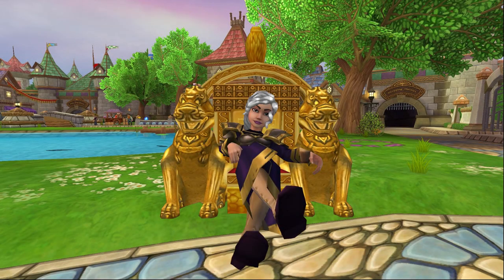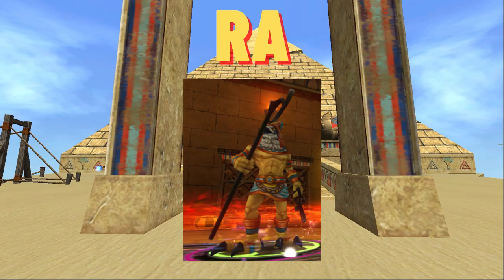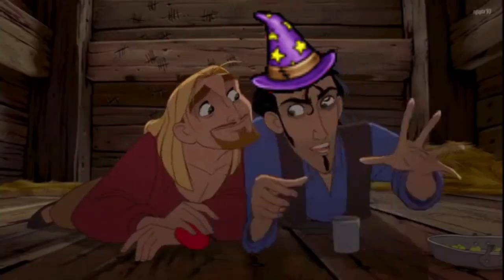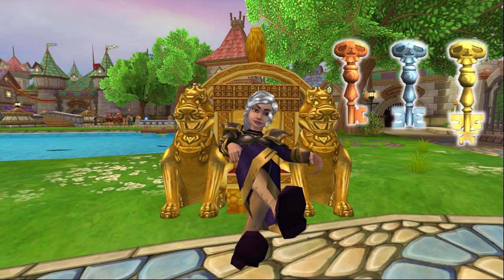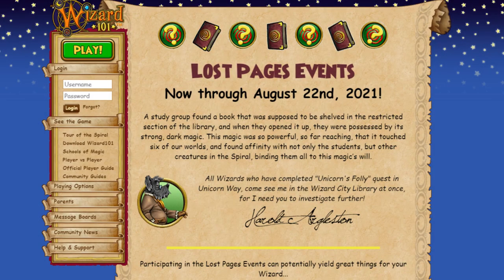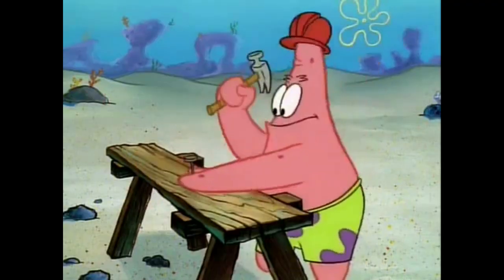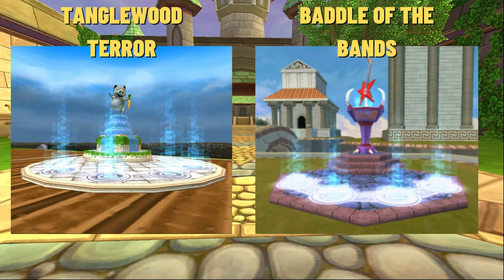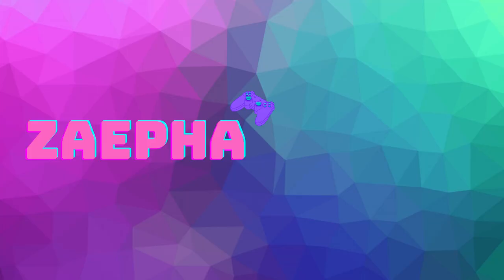Wizard101| FREE Mounts From Farming!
UPDATE SEPTEMBER 2024: Warlord Minak no longer drops the Mammoth Mini mount, and now drops the permanent Himoolayan Yak mount instead. The wiki has also been updated to reflect this

In this video I'll show you the best places to farm for FREE mounts in Wizard101!

Helpful Links:
Wizard101 Central: